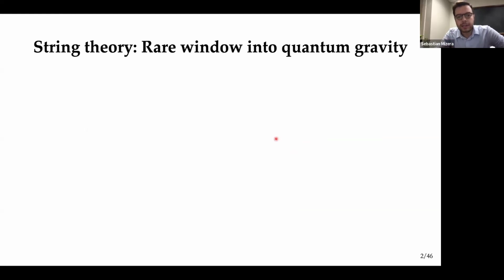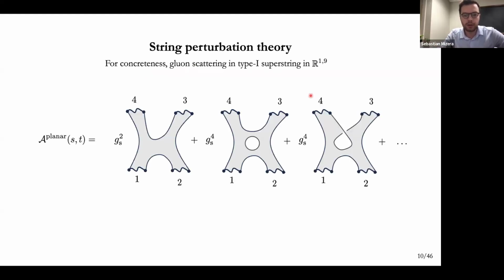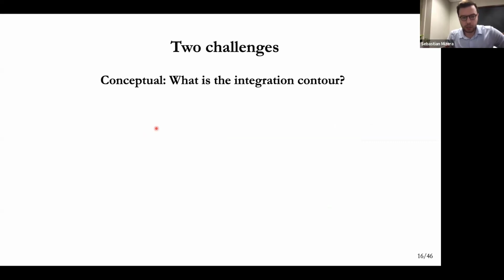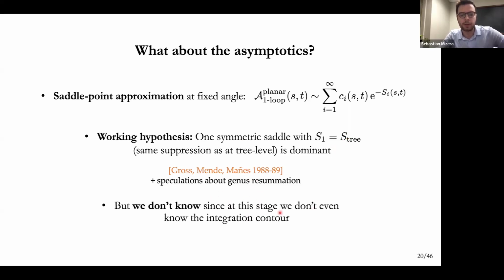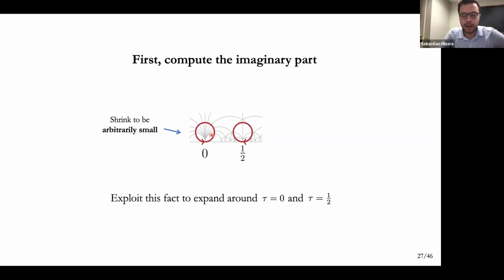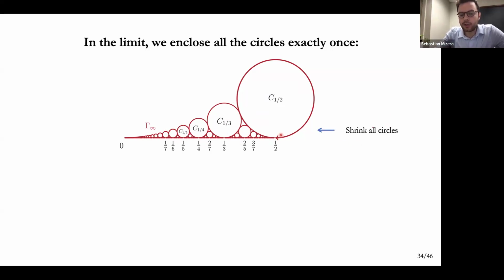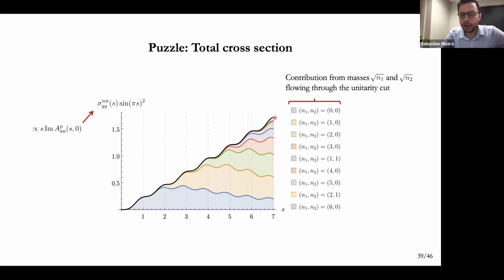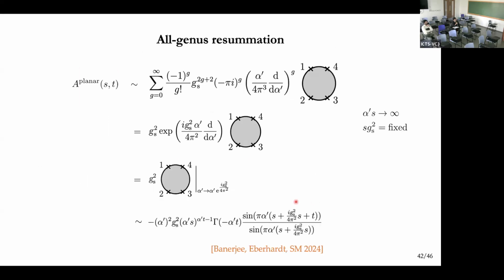Progress on High-Energy String Collisions by Sebastian Mizera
ICTS String Seminars

Thursday (Online):

Speaker: Sebastian Mizera

Date and Time: November 28 (Thursday) at 10:00 AM IST
Venue: Zoom & Chern Lecture Hall

Title: Progress on High-Energy String Collisions

Abstract: String theory offers a unique perspective on concrete questions about the nature of quantum gravity. I will review how such questions can be formulated in terms of the string theory S-matrix at high energies. Attempts to sharpen the S-matrix calculations reveal the need to revisit the very formulation of string perturbation theory in Lorentzian space-times. Mathematically, it relates to the open question of how to choose a compactification of the moduli space of punctured Riemann surfaces. I will review the recent progress in addressing such questions in the open and closed superstring sectors at one-loop level, resulting in concrete numerical predictions for high-energy string collisions.